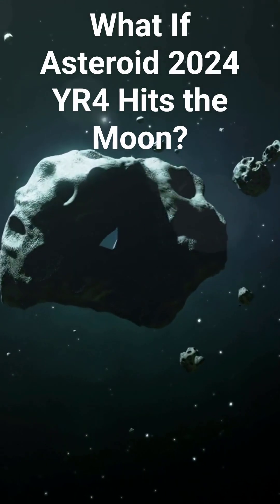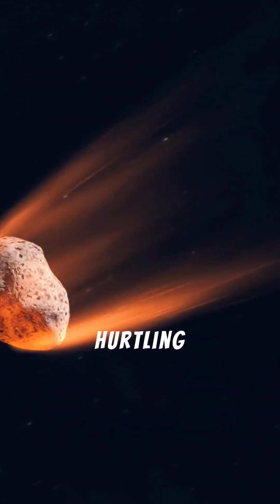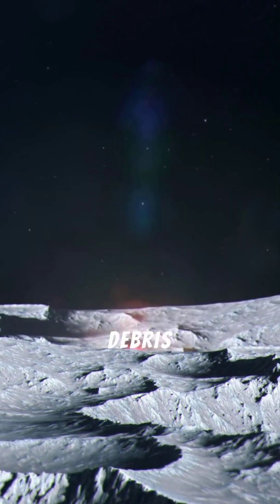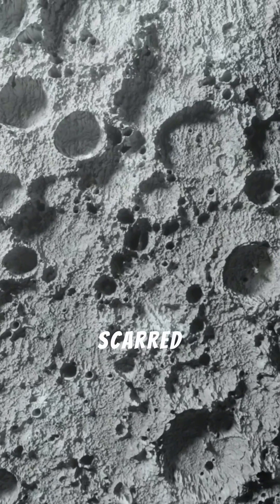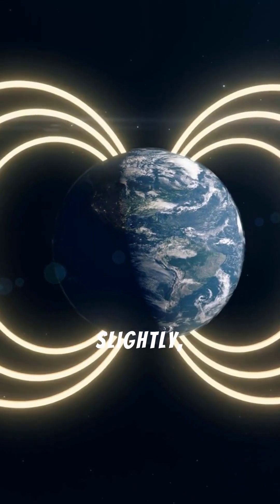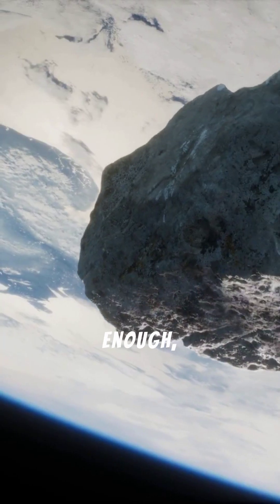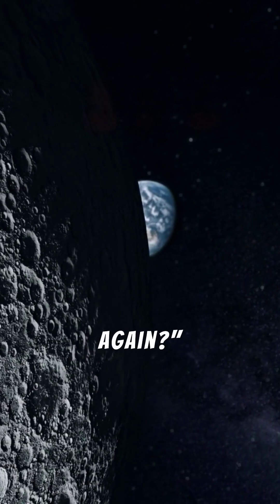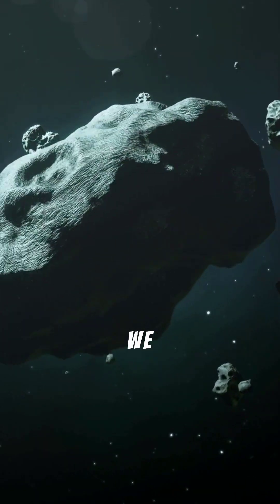What If Asteroid 2024 YR4 Hits the Moon?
What would happen if Asteroid 2024 YR4 slammed into the Moon? The impact could create a massive explosion, send debris hurtling toward Earth, and even alter the Moon’s orbit—triggering catastrophic consequences for our planet. Could shifting tides, falling lunar fragments, or a complete cosmic disaster reshape life as we know it?

Join us as we explore this terrifying scenario and the chilling reality of what could unfold if the Moon takes a direct hit. One thing is certain… if the Moon falls, we fall with it.